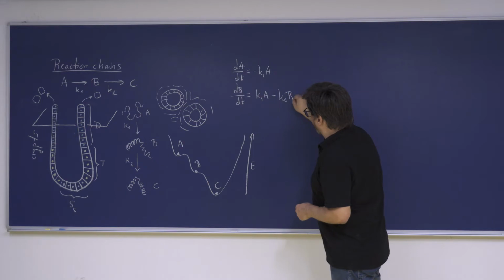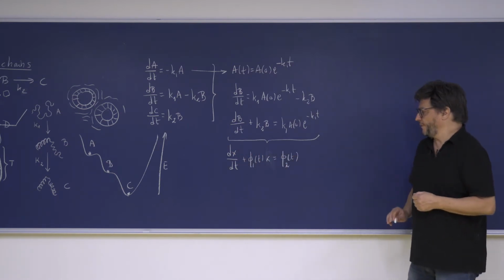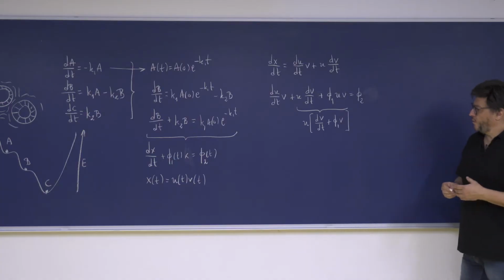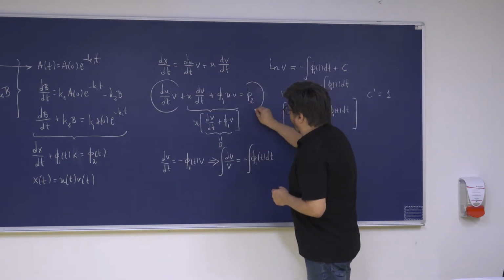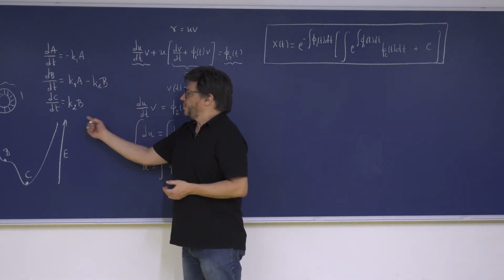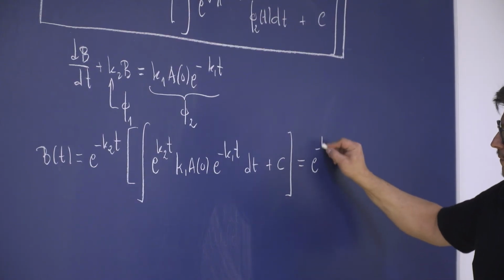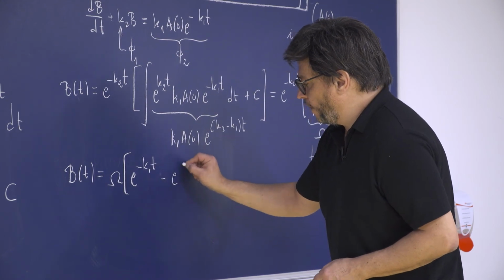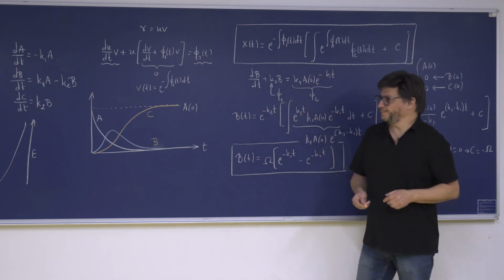Principles of Biological Design - Theory 07 - Reaction Chains